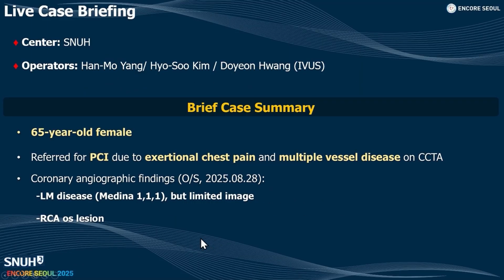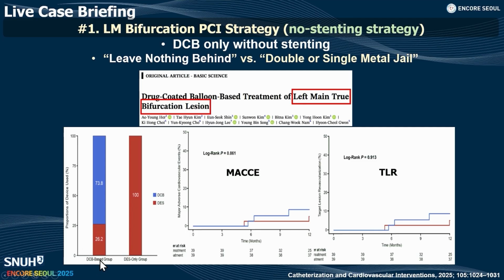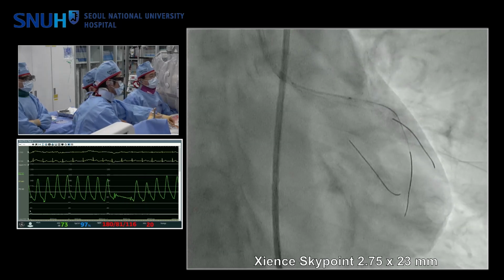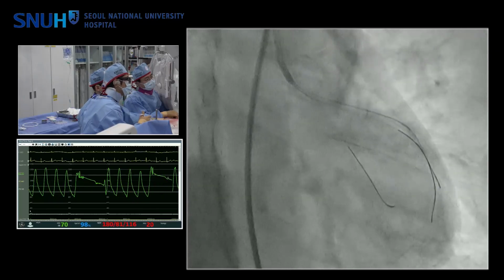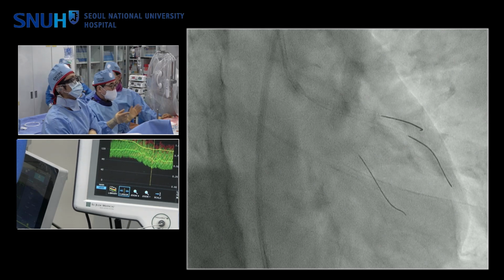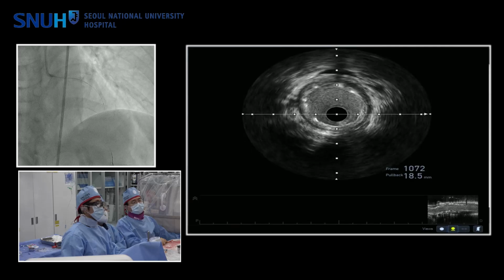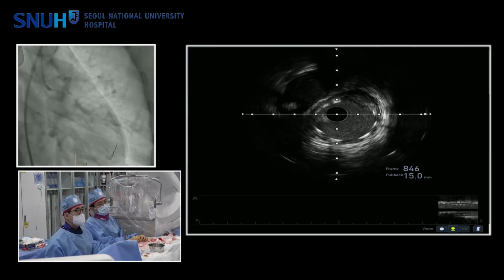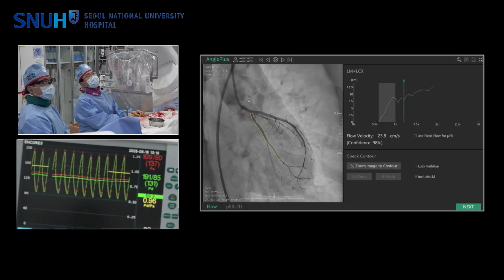관상동맥 주간지 분지 병변의 시술 - ENCORE SEOUL 2025 Live (LM Bifurcation)_Hyo-Soo Kim, MD/PhD, Han-Mo Yang MD/PhD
* ENCORE SEOUL 2025 Live Demonstration (LM Bifurcation)
   - Hyo-Soo Kim, MD/PhD,  Han-Mo Yang MD/PhD (Seoul National University Hospital)

* 앙코르서울 2025 라이브 시술 영상 -
  관상동맥 주간지 분지 병변의 시술 (FFR, QFR 이용).  서울대병원 김효수 / 양한모 교수의 시술